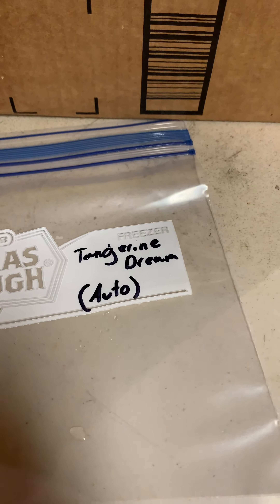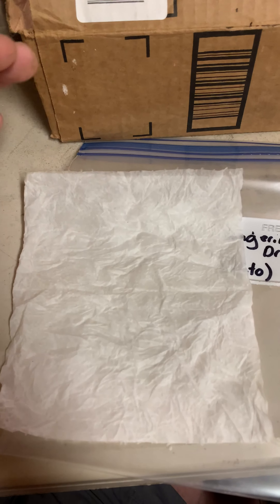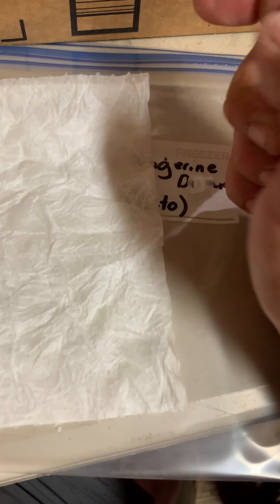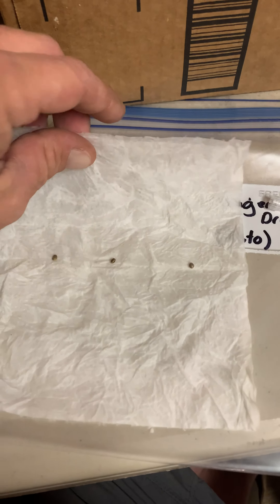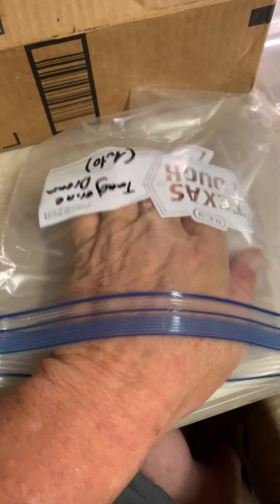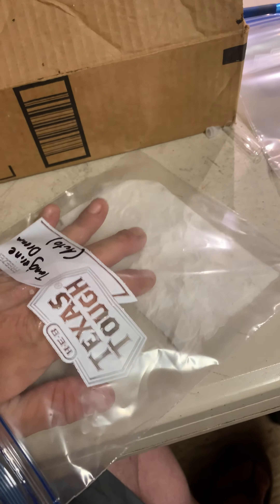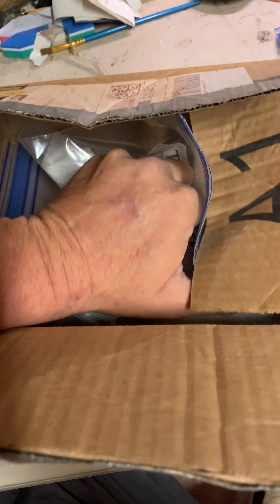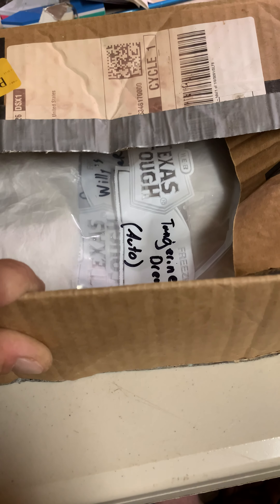**Germination** Future Auto Giveaway**